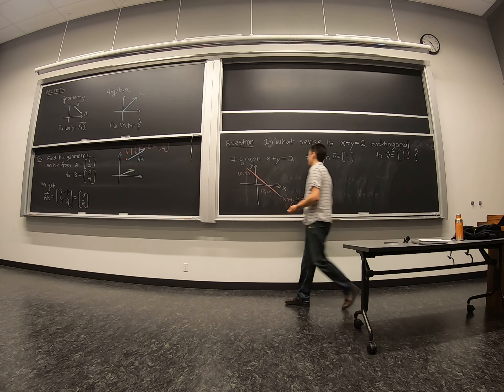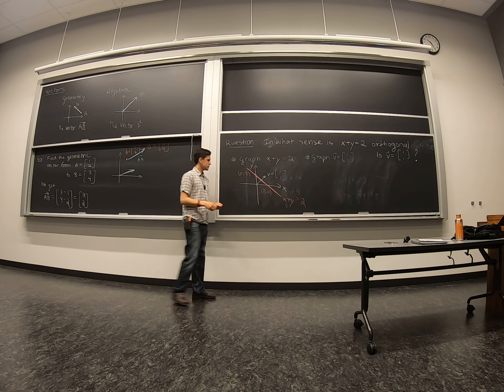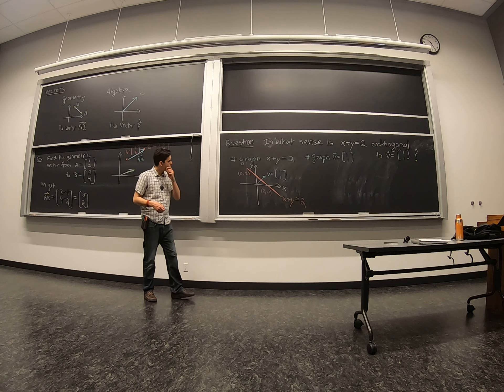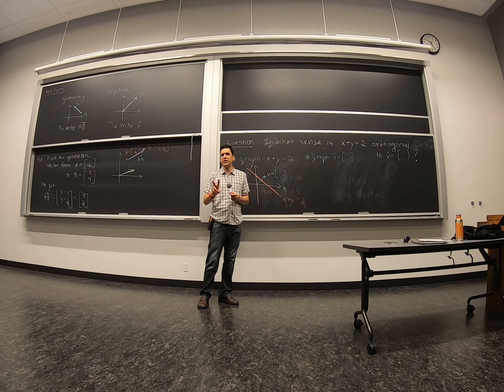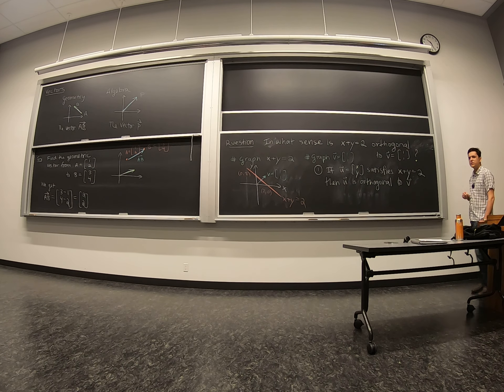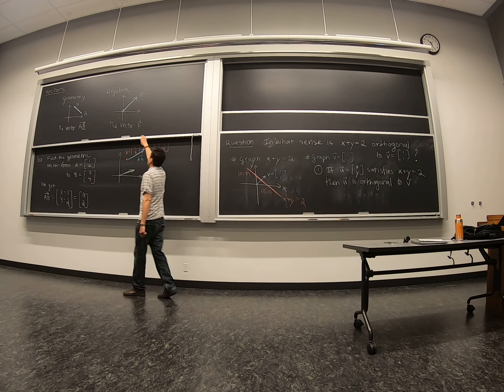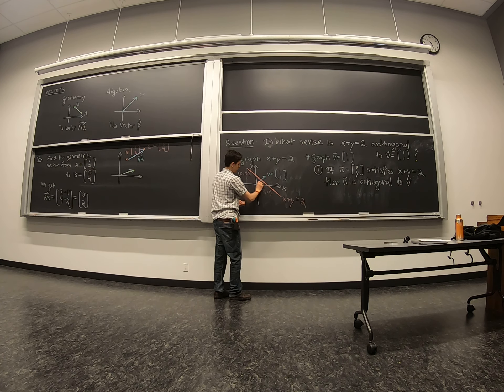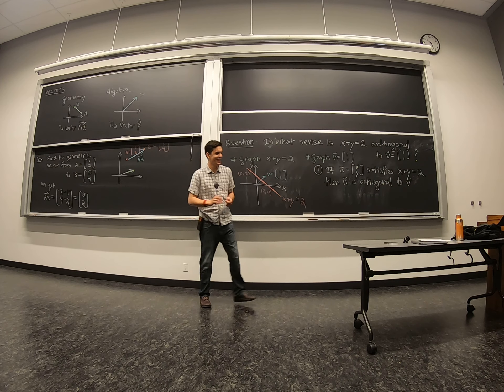MAT 232: In what sense is x+y=2 orthogonal to v=(1,1)? PART 1